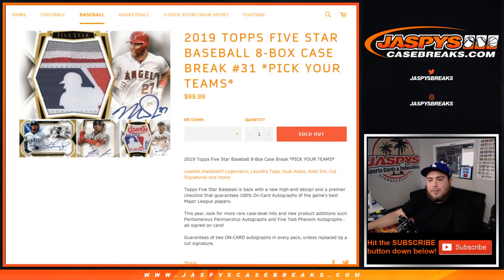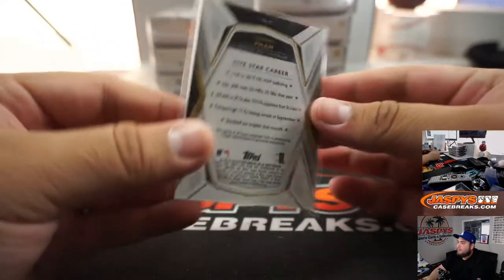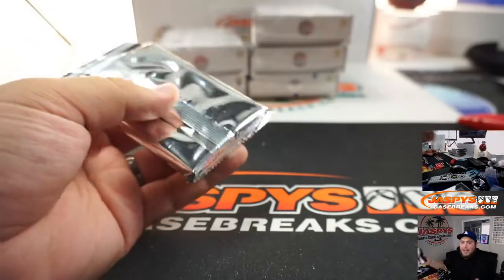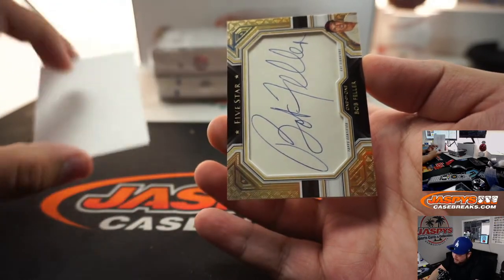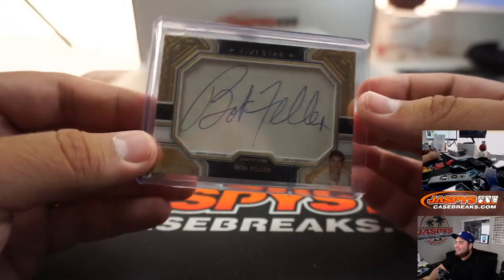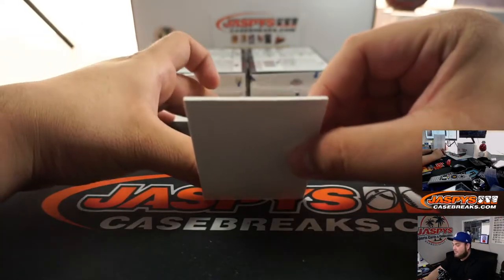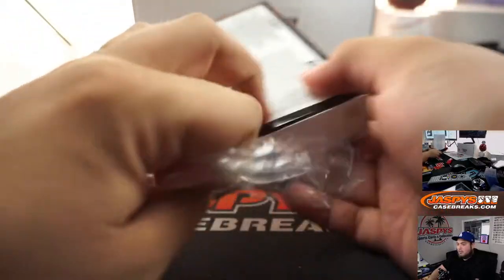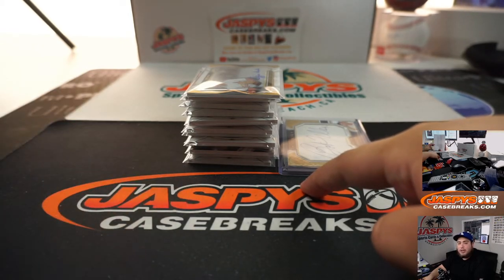M. 3/22 - 2019 TOPPS FIVE STAR BASEBALL 8-BOX CASE BREAK #31 *PYT*